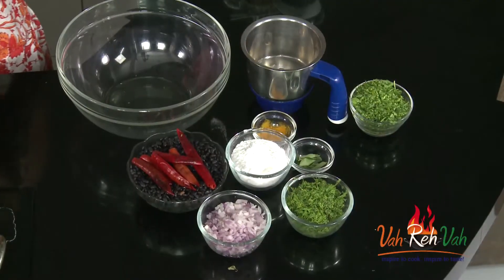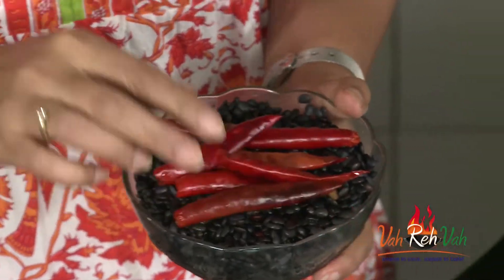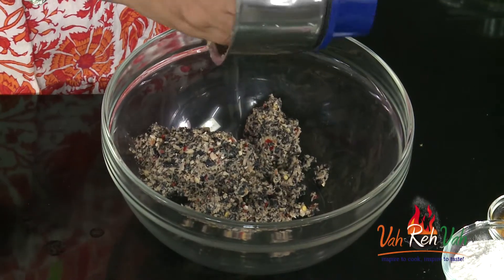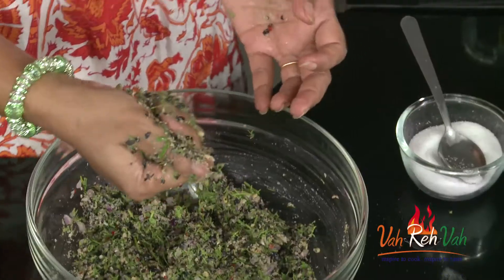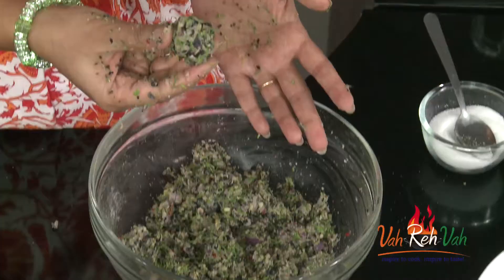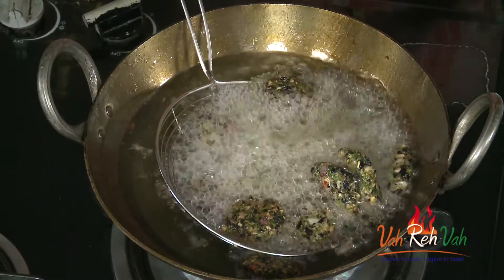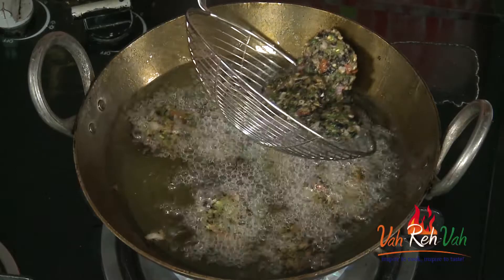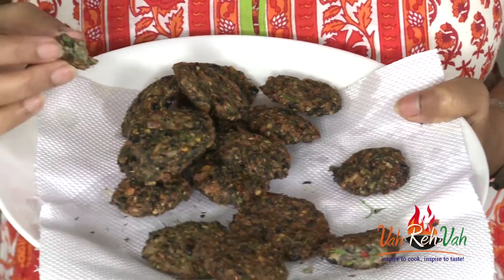HORSE GRAM AND DILL LEAVES VADA - Mrs Vahchef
Its heaven to have horse gram and dill leaves vada during winter or rainy season along with any chutney.

Ingredients:

Black gram 1 Cup
Red chillies 6 Numbers
Salt to taste
Dill leaves(finely chopped) 5 Bunch
Onions 1 Numbers
Coriander leaves 1 Bunch
Rice flour 2 Tablespoons
Oil 1 to fry

Directions:

1. Soak black gram and red chillies in water for overnight and strain the water in morning.

2. Blend both black gram and red chillies to make a paste with out any water.

3. Take it in a bowl and add salt, finely chopped dill leaves, onions, coriander leaves, rice flour and mix it nicely.

4. Now make flat vada’s with the mixture and deep fry them in hot oil.

5. Cook them on low flame so that they are cooked inside nicely.

6. Once they turn golden in color take them out on tissue paper and serve hot with any kind of chutney.